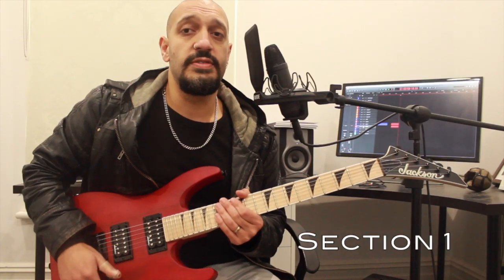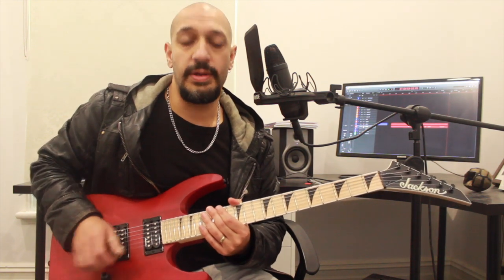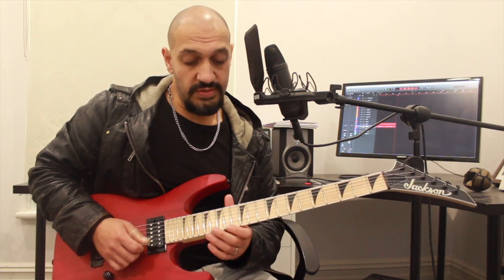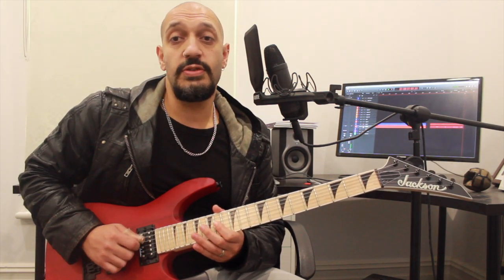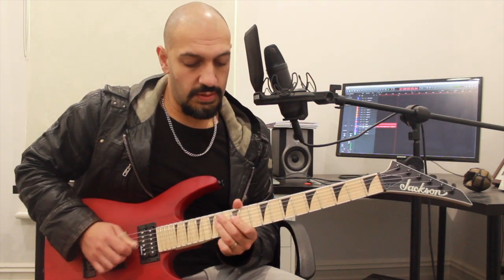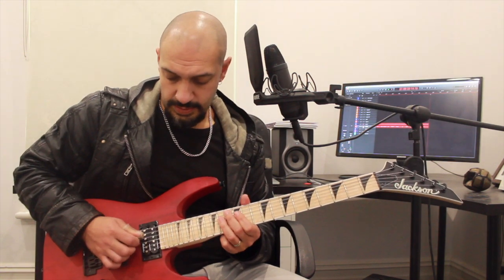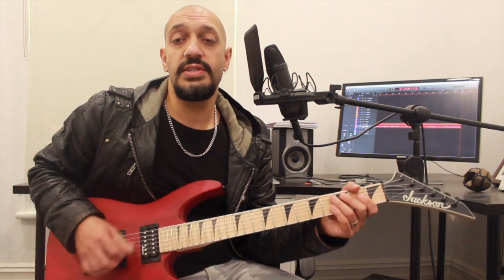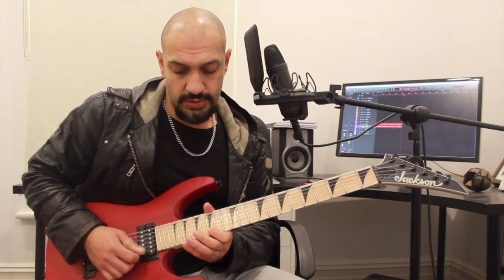How to play ‘Ashes In Your Mouth’ by Megadeth Guitar Solo Lesson w/tabs pt3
Hi guys! Welcome to episode 112 (redo) of Learn that solo! Today we’ll look at Daves solo and harmonises solos from ‘Ashes In Your Mouth’ by Megadeth.

Awesome solo… Needed to redo this! Enjoy a trip down memory lane!